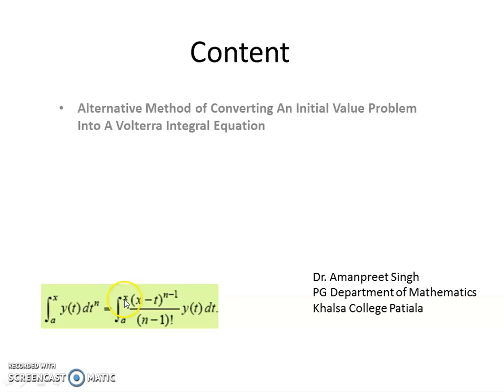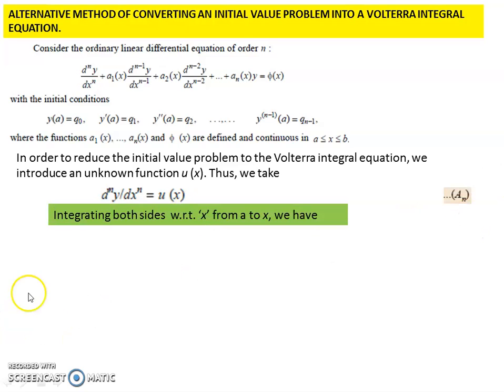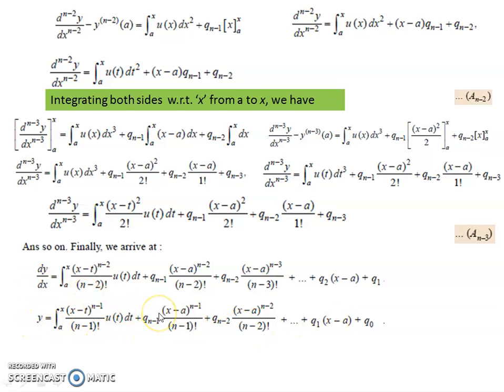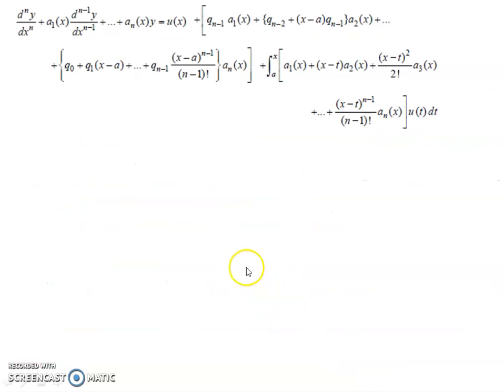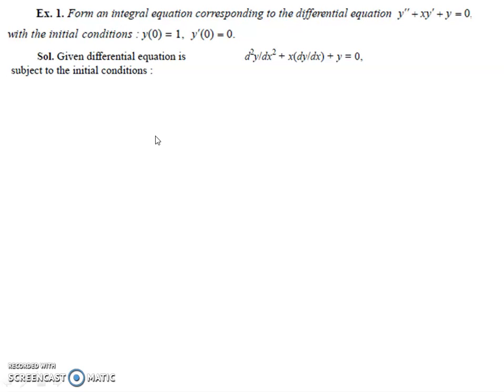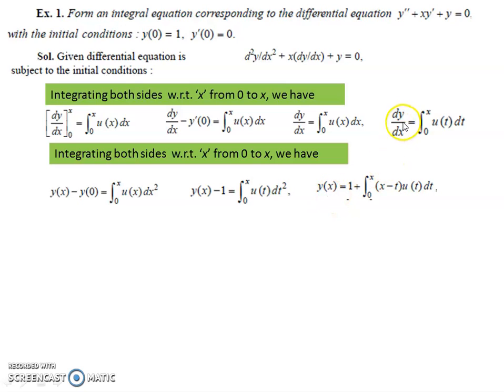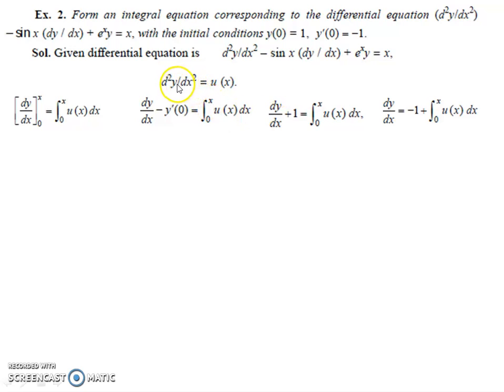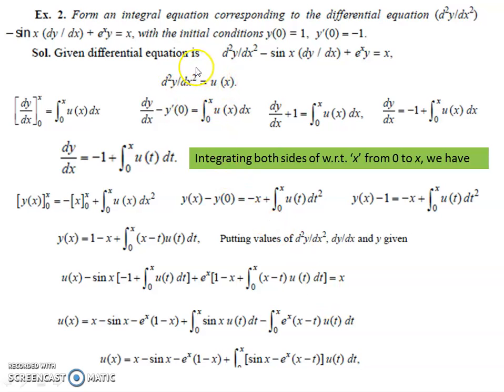Lecture 4 Mathematical Methods for (PG students)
Alternative Method of Converting An Initial Value Problem Into A Volterra Integral Equation